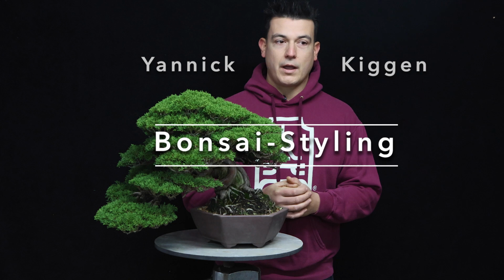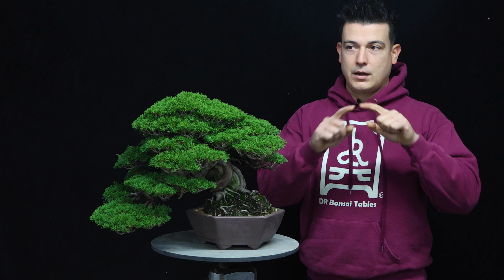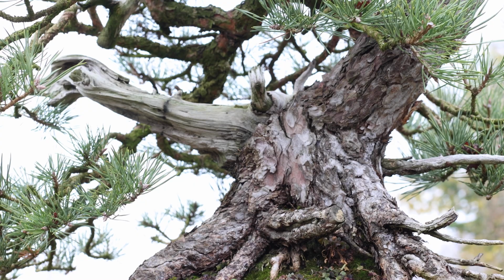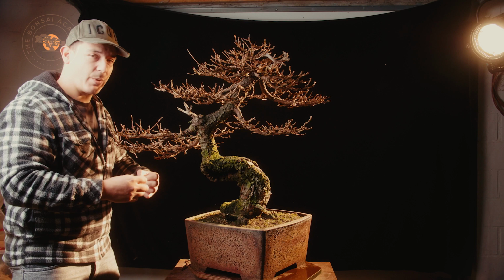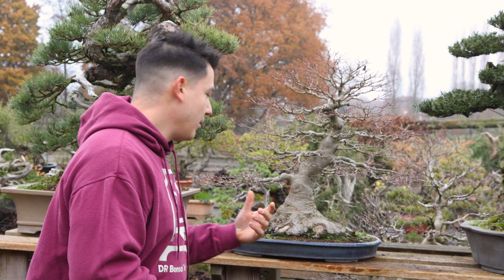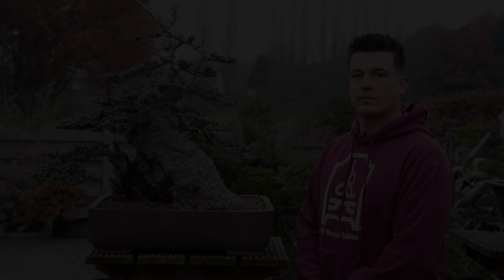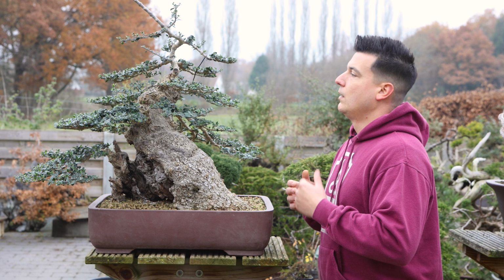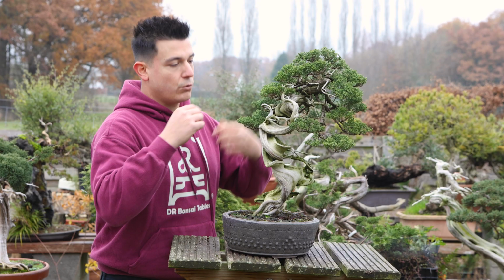Yannick Kiggen shows us his Bonsai Creations and Skills, like grafting a juniper.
The upgrowing Bonsai Master Yannick Kiggen @yannickkiggen4639 introduces his Creations and how he styled them with different technics.